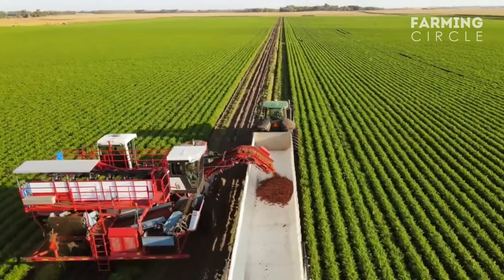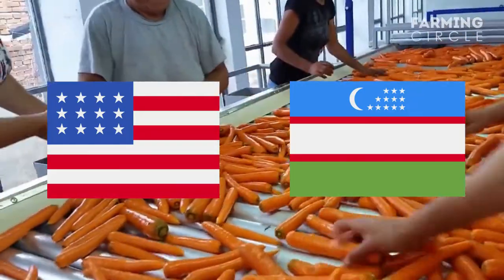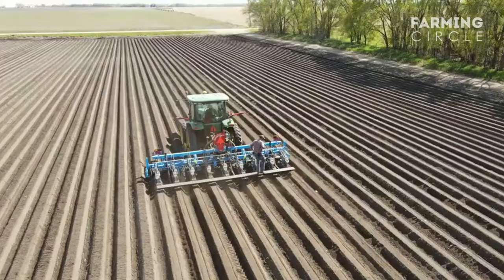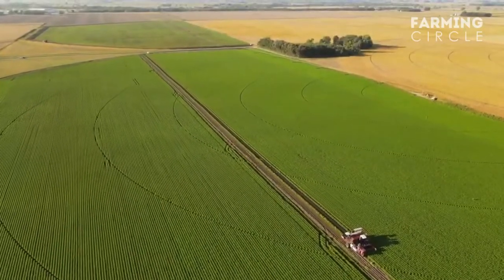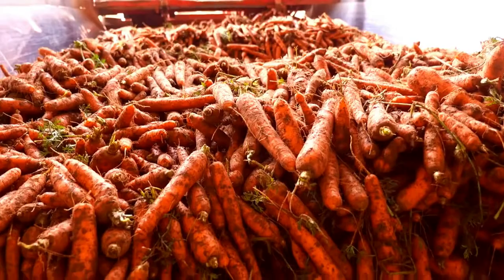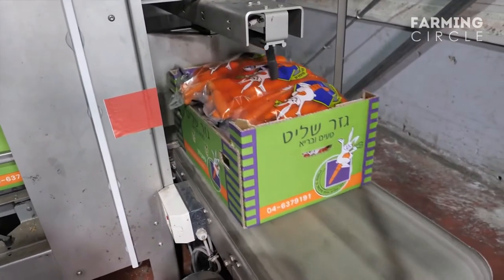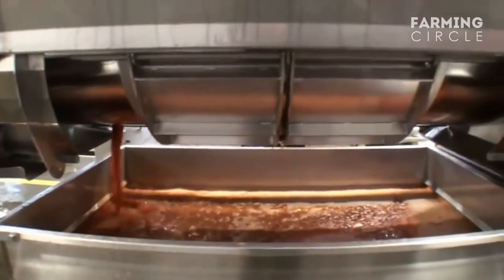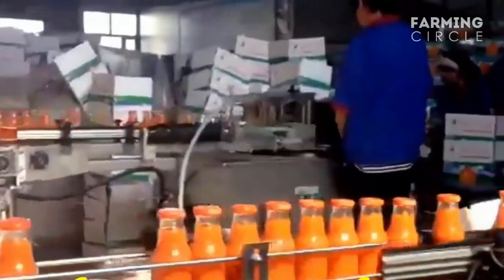Modern Carrot Farming Technology | How Carrot Juice is made in the Factory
Amazing Carrot Farming Technology | Modern Carrot Juice Processing Machine

Queries Solved
▪ How to harvest carrots on farms
▪ Amazing Carrot Harvesting Machine
▪ How carrot juice is made in the factory
Carrots are one of the most popular vegetables all over the world, and carrot farming is a multi-million dollar industry. Carrots are typically grown in large fields, and the majority of commercial carrot farms are located in the United States.
Carrot juice is also a popular beverage, and many carrot farms have their own juice processing facilities. Carrot juice is a good source of vitamins and minerals, and it has been shown to have health benefits, such as reducing the risk of cancer.

🔸 Must Watch Video:
🔸 My Favourite:
🔸 Click at Your Own Risk: